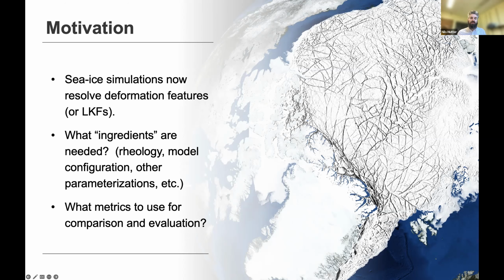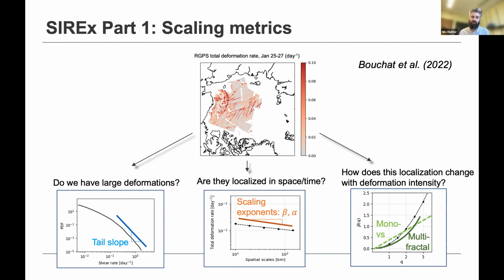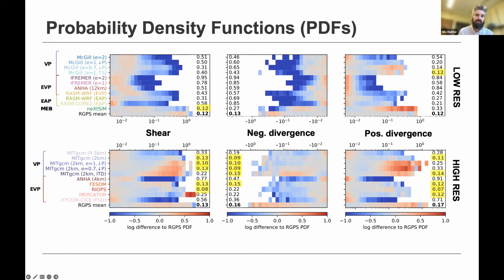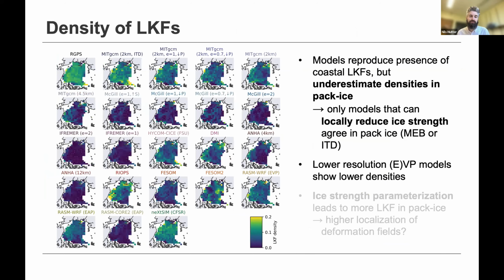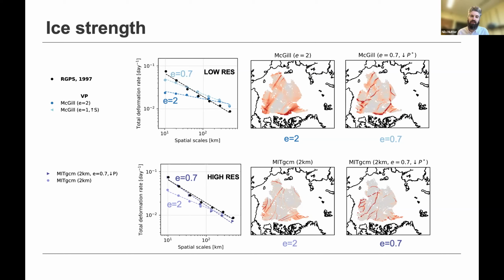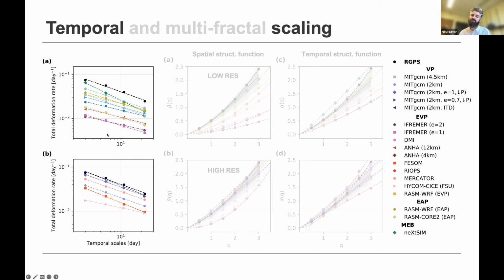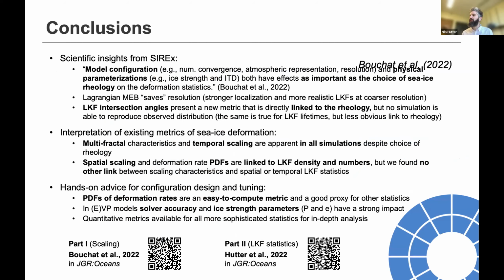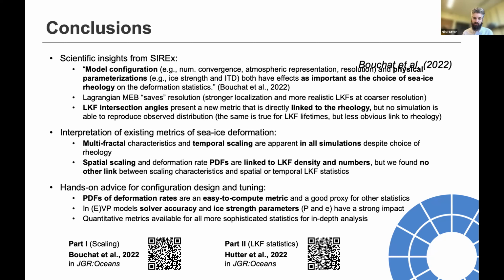Dr. Nils Hutter | The Sea Ice Rheology Experiment (SIREx): sea-ice deformation in 11 sea-ice...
Speaker(s): Dr Nils Hutter (University of Washington)

Date: 21 September 2022 – 15:00 to 15:30
Session Title: The Sea Ice Rheology Experiment (SIREx): sea-ice deformation in 11 sea-ice models compared to RGPS

The sea-ice modelling community progresses towards Pan-Arctic simulations that explicitly resolve leads in the simulated ice cover. Initiated by the Sea-Ice Working Group at the Forum for Arctic Modelling and Observational Synthesis (FAMOS), the Sea Ice Rheology Experiment (SIREx) aims to understand how the simulated deformation fields are affected by different representations of sea-ice physics and other model parameterizations by comparing 11 state-of-the-art models. The inter-comparison project comprises models using all four most commonly used rheologies (VP, EVP, EAP, and MEB), various resolution (1-12km), different atmospheric forcing, and different model parameterizations. We use a two-step evaluation: (1) a multi-fractal scaling analysis of deformation fields, which is the standard method in the field so far, and (2) a new feature-based evaluation, which compares spatial and temporal characteristics of tracked deformation features. In both parts, we find that model configuration (e.g. grid spacing, atmospheric forcing) and physical parameterizations (ice strength and ice thickness distribution) can have an impact as important as the choice of rheology on the realism of simulated deformation fields.